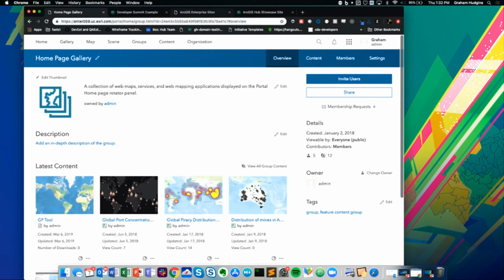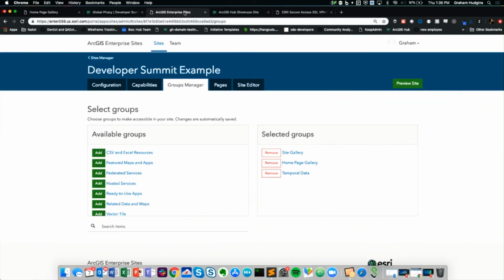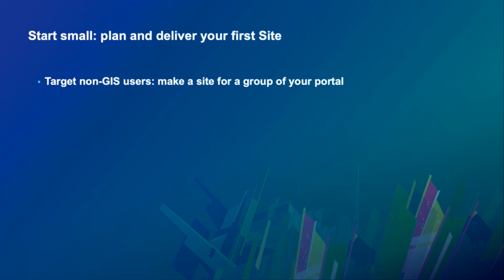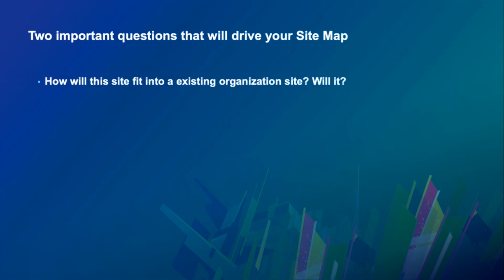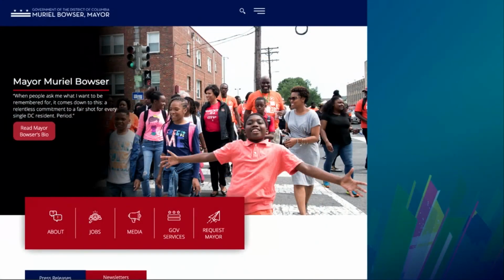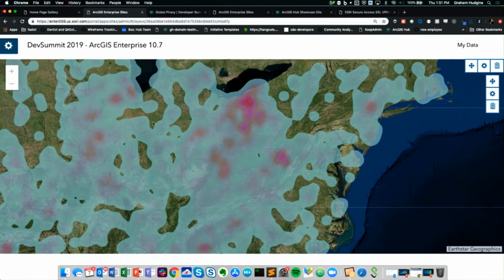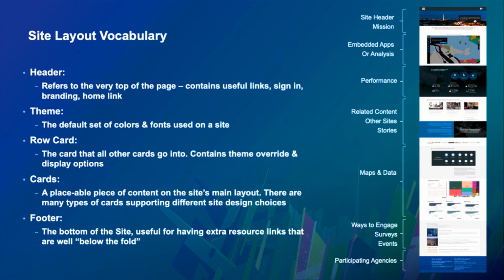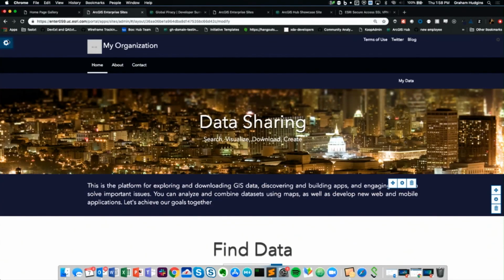Designing ArcGIS Enterprise Sites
Using ArcGIS Enterprise Sites, you can create a tailored experience that supports easy discovery of maps, apps, and other content shared to an ArcGIS Enterprise portal. In this demo theater, the presenters will provide an overview of Sites options, share design tips and tricks, and guide you through the steps to build intuitive web pages that reflect your organization’s branding and support users of all experience levels.